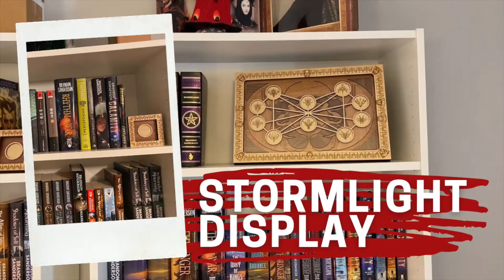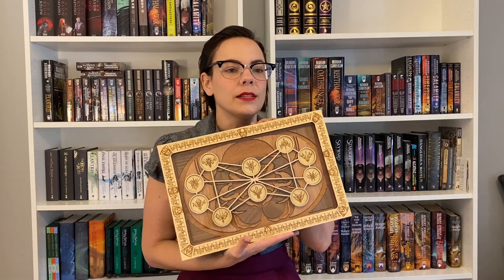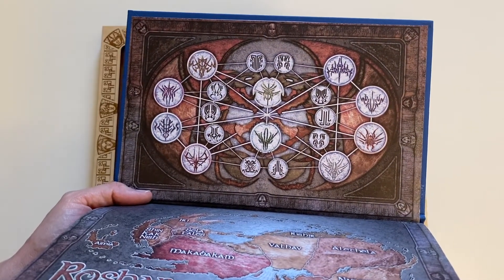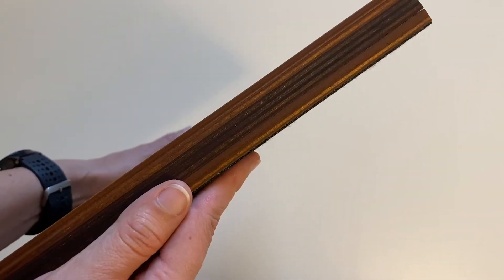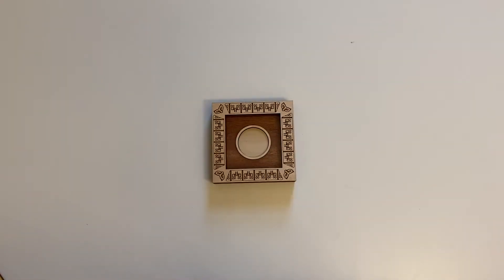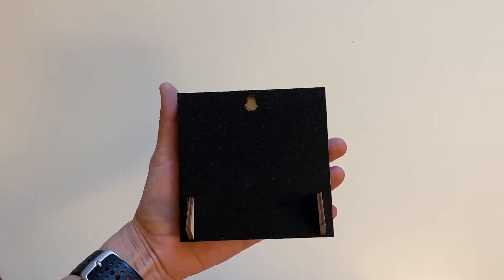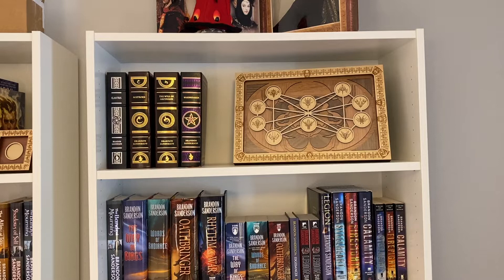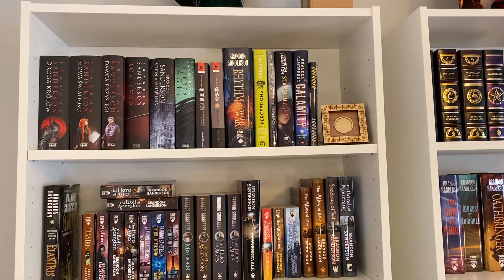Eye of Stormlight Challenge Coin Display | The Way of Kings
This licensed Stormlight Archive challenge coin display is the Eye of Stormlight display by Dragonwood Gifts. You can find this and other beautifully crafted wood pieces

Check out The Way of Kings kickstarter page for more info on the campaign and to see mockups of the challenge coins